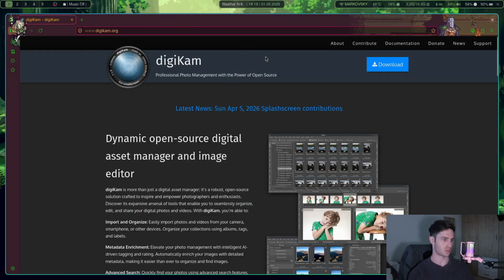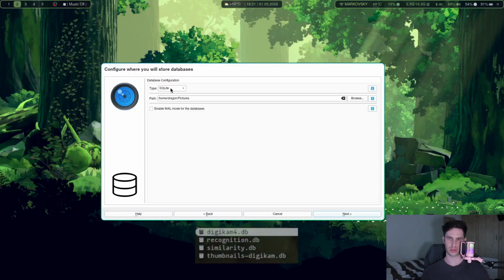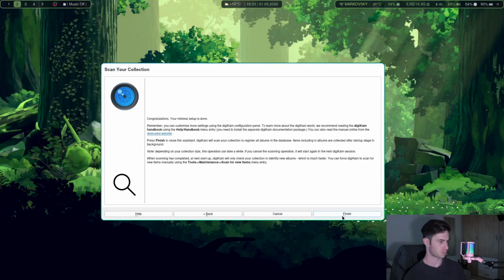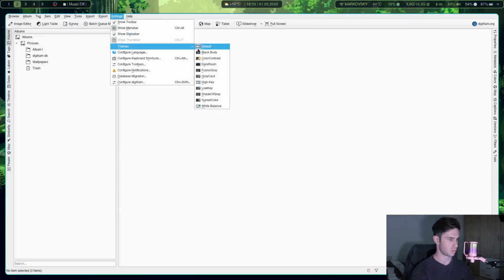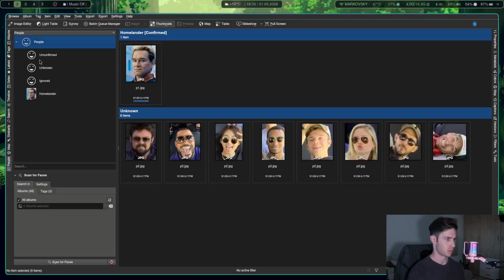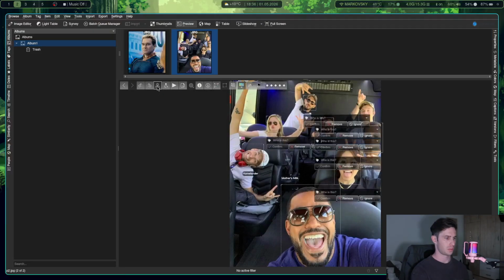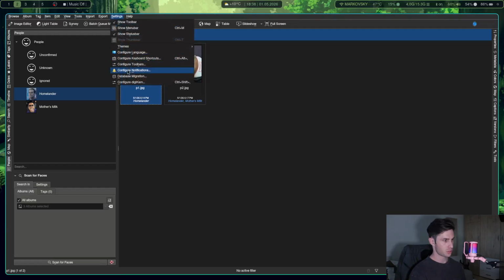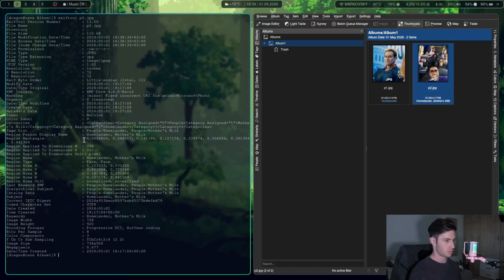Google Photo Replacement (Tagging People) - Digikam